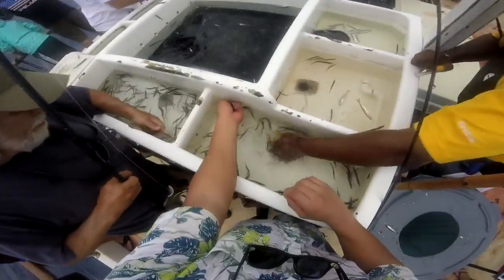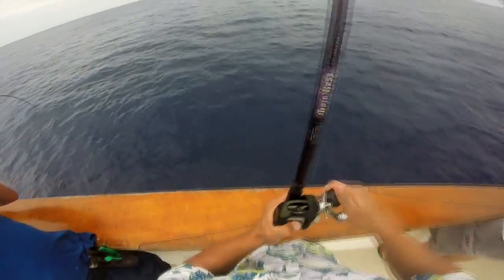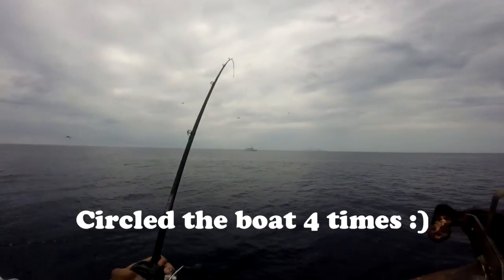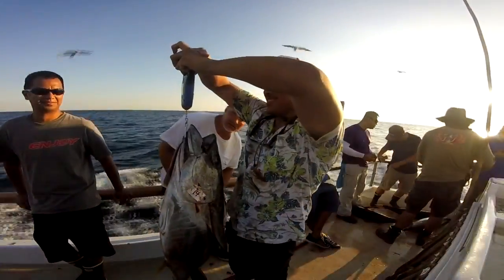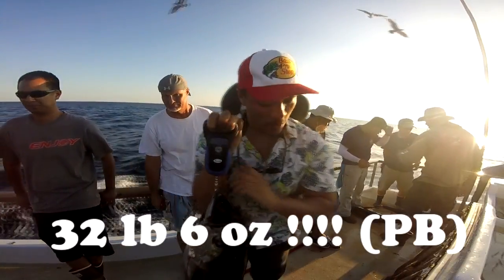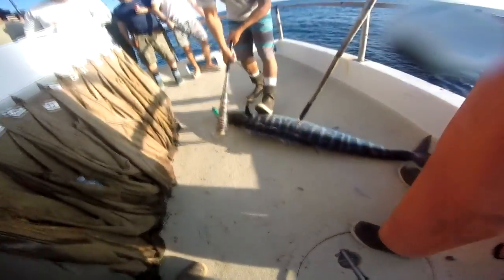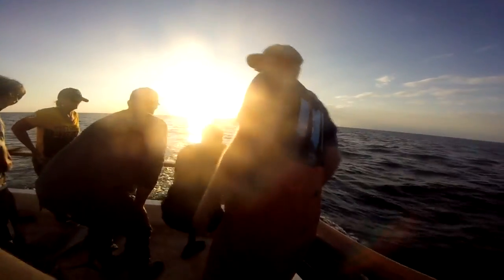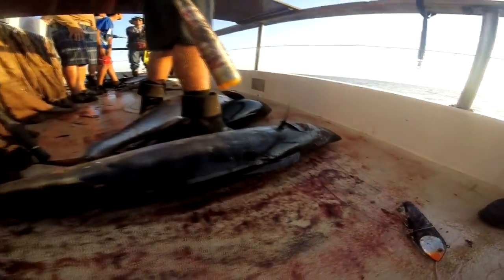San Diego 3/4 Day Charter- Sea Forth Big - Big Local YFT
On the San Diego 3/4 Day Deep Sea Charter in Local Waters :)
Epic Crew,Personal best Yellowfin Tuna On the bass rod, Witness to 3 epic Wahoos being caught by fishing friends.

Details:

Bait;TINY Anchovies (3 inch range). The Tunas were only biting on fly line chovies, they did not bite any irons. I did try throwing colt snipers, taddys, and shimano flat falls with no luck.
Gear I was using; 7'9 fast heavy action Mojo Bass St Croix Rod with a shimano Curado 300 EJ spolled with 20 lb straight mono. Size 4 hook or smaller was the key when fishing small bait. I saw other anglers with bigger sizes than 4 and they did not get hooked up. So I gave them some of mine of course and a few of them did get hooked up :)

Fish Count:
20 Tunas Landed
~10 Tunas Broke off
3 Wahoos
1 Mako
1 Dorado
Handful of Small Yellowtails
= 50 Anglers

Overall:
It was a hard day fishing out there, but once we did hit that school of Big yellowfin Tuna, it was all worth it. The wahoos were caught by trolling marauders and they hooked up around 12 miles away from shore!